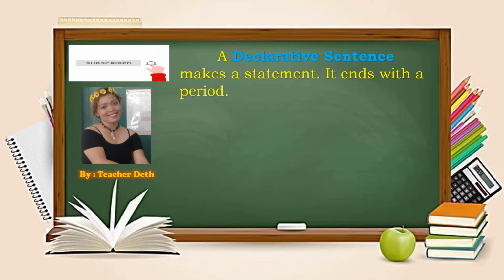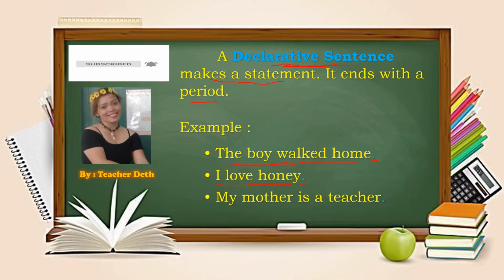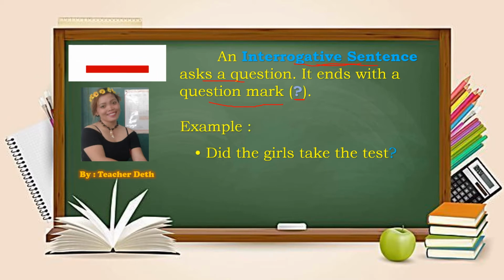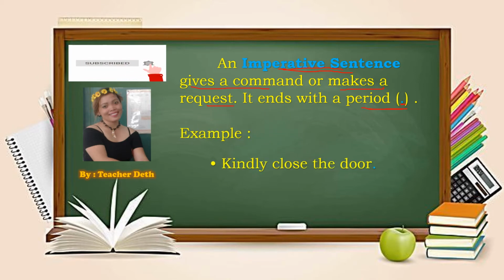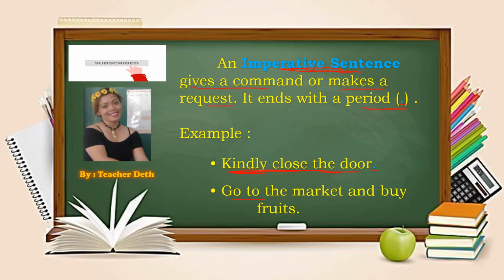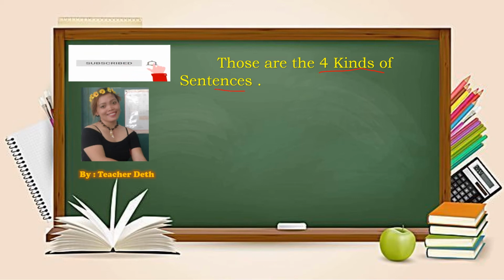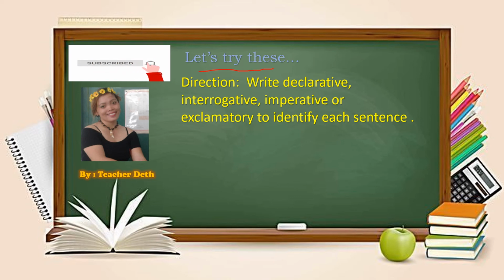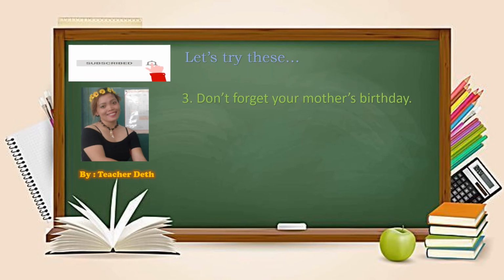Kinds of Sentences /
Learn the 4 kinds of sentences in this clip.